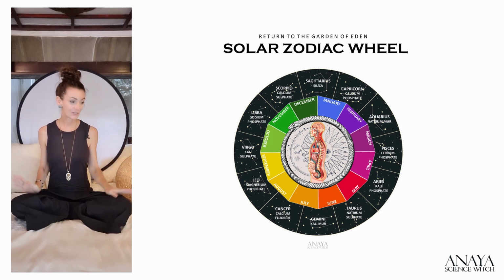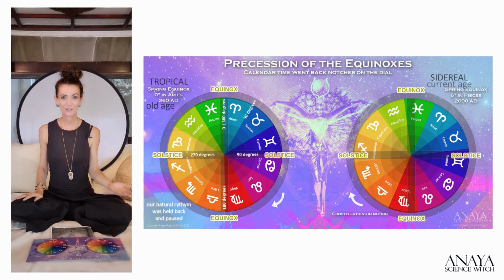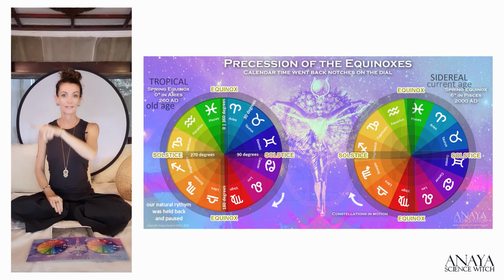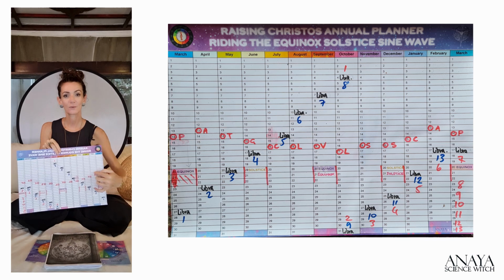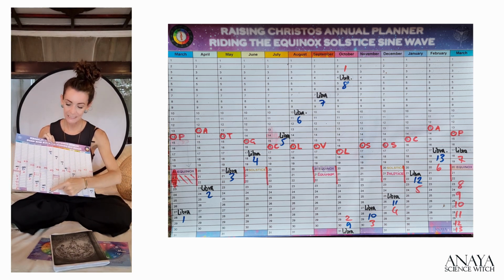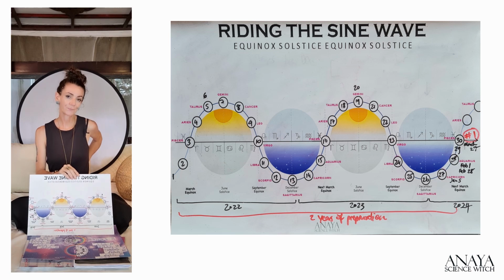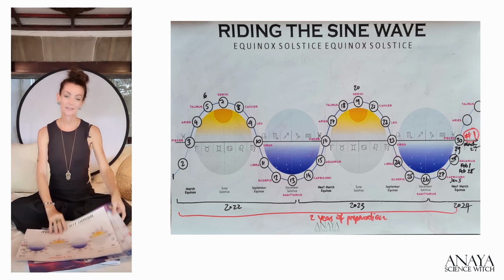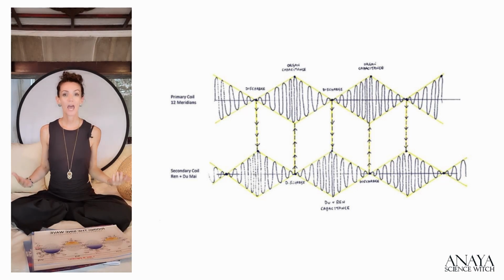Sacred Secretion Timing | Beginner Information | ONLINE COURSE | Sidereal + Tropical Calendars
Here is a Sneak Peak into a Five Calendar system from my 11 Hour Self Paced Online Course! Sidereal versus Tropical calendars and Time Zones - important information to know when tracking the moon transiting your zodiac over 13 lunar cycles inside the 12 month calendar year.

Xo Anaya Science Witch